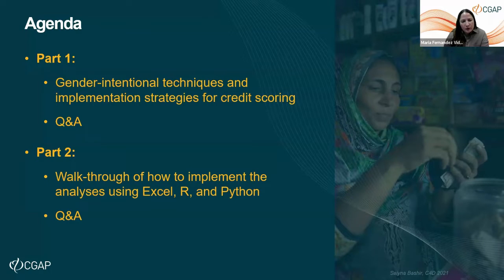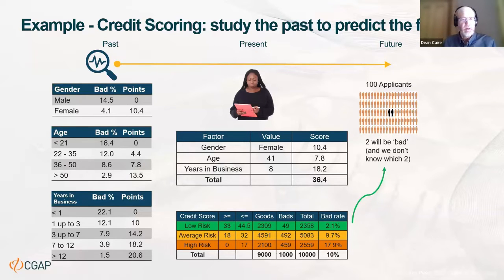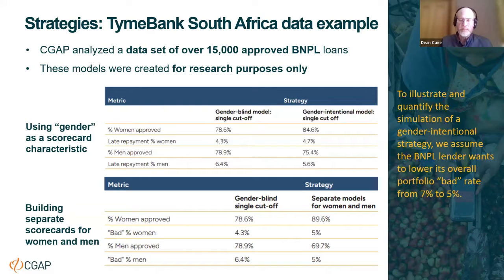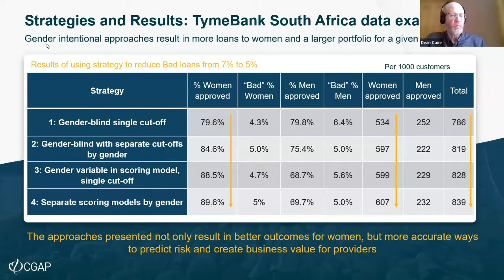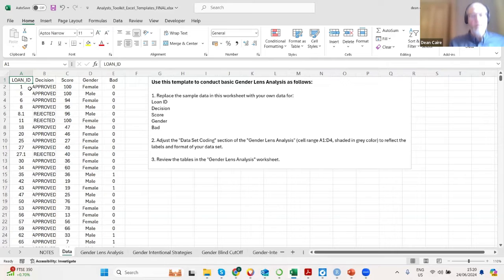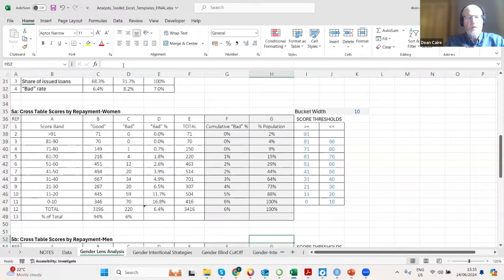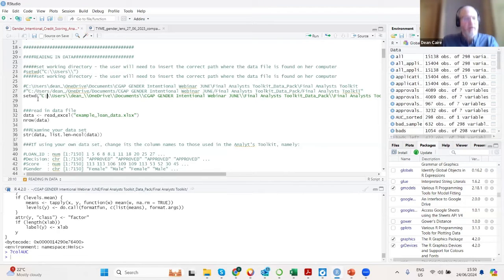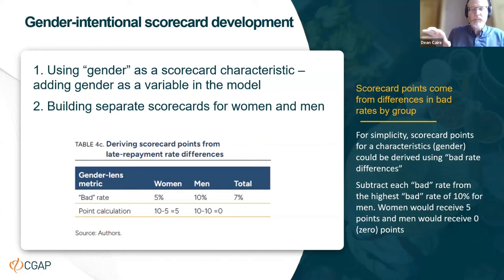Virtual Workshop | Applying Gender-Intentional Credit Scoring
Evidence shows women often demonstrate higher loan repayment rates than men, suggesting they are lower-risk borrowers and yet face higher barriers to loan approval. This presents an opportunity to refine lending models for more accurate risk assessment and increased financing to women.

CGAP’s latest research shows that, under certain conditions, employing gender-intentional credit scoring can help lenders more accurately measure portfolio risk and not only help reduce the gender gap in access to credit, and allow providers to increase their portfolios or reduce their losses.  Join us for a virtual workshop designed for lending service providers, credit risk managers, data scientists, and others working on credit scoring.

In this two-part session, we covered:

Part 1: Presentation on gender-intentional techniques and implementation strategies for credit scoring
Part 2: Walk-through of how to implement the analyses using Excel, R, and Python

Speakers:
Maria Fernandez Vidal | Senior Financial Sector Specialist, CGAP
Dean Caire | Credit Scoring Specialist, CGAP